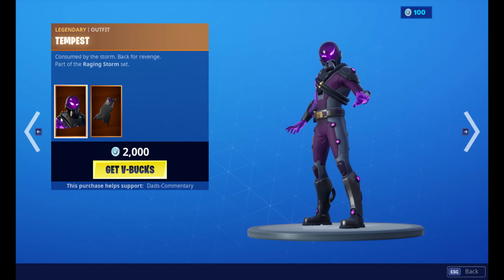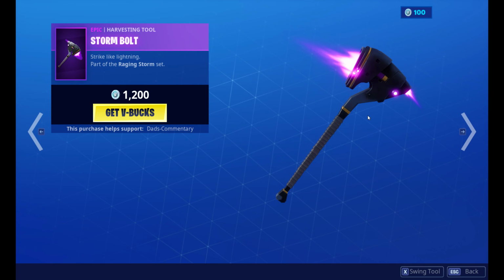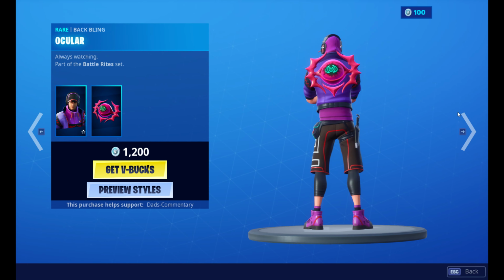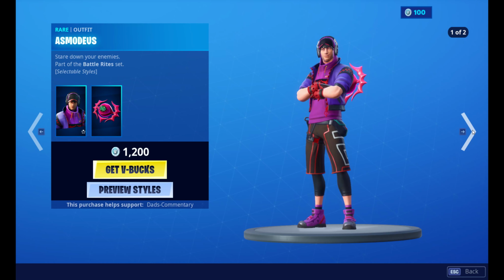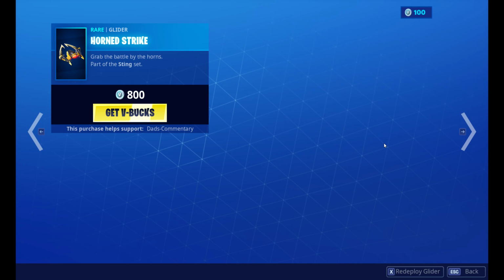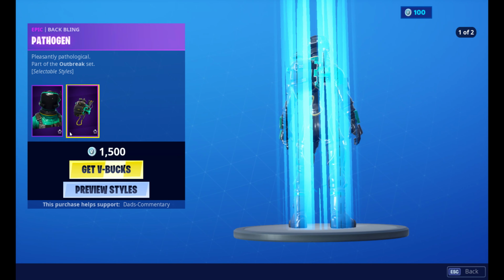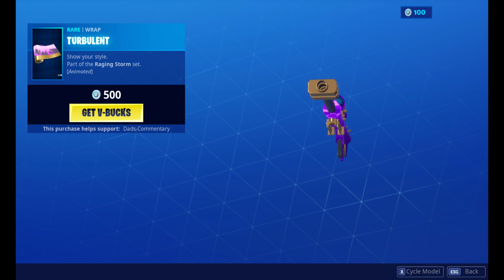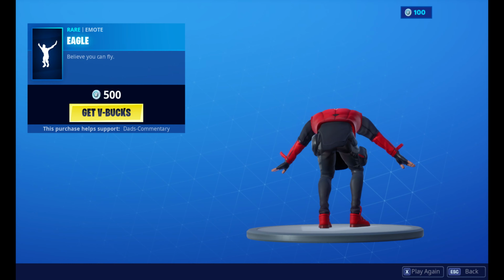FORTNITE NEW ITEM SHOP, WINDMILL FLOSS, EAGLE, STORM EYE, TEMPEST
USE CODE DADS-COMMENTARY
FOLLOW ON TWITCH.TV/DADSCOMMENTARY
ITEM SHOP 8/09/2019
HIGH DEFINITION 4K